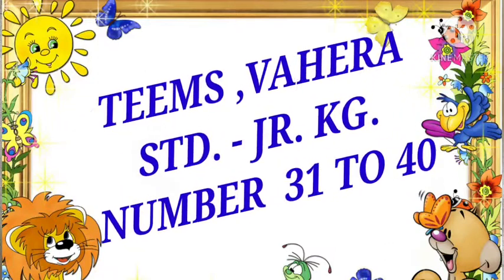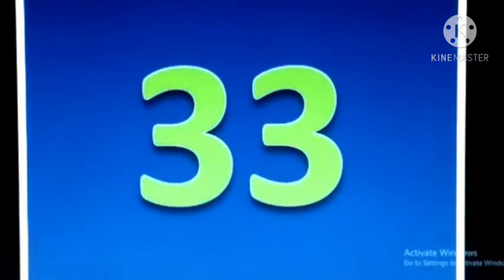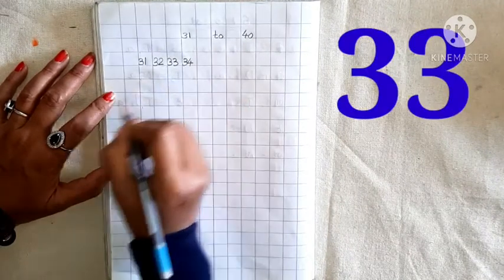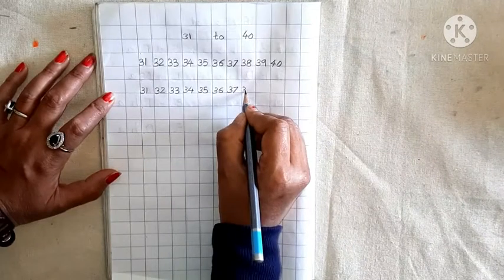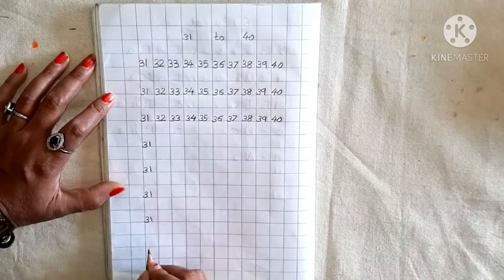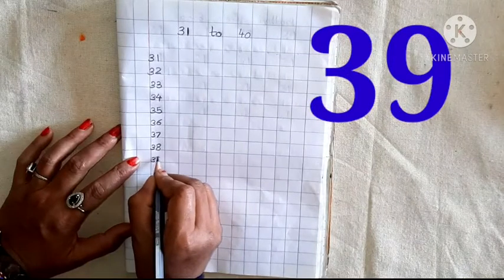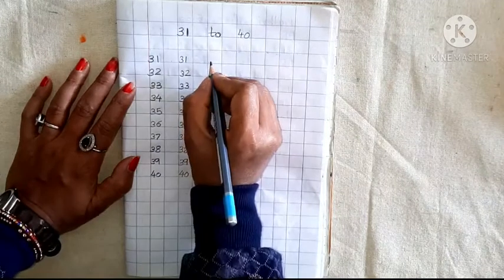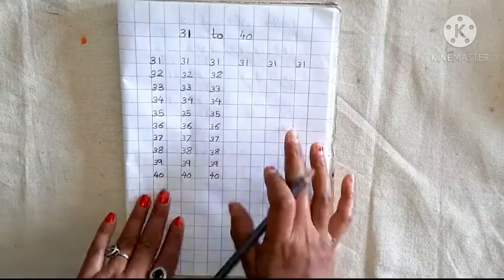Jr. kg. Numbers 31 to 40